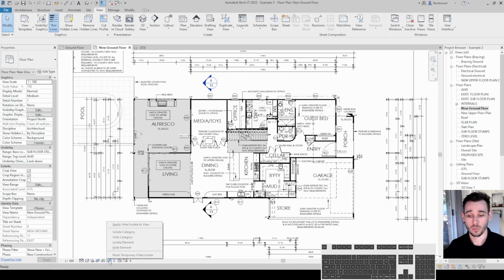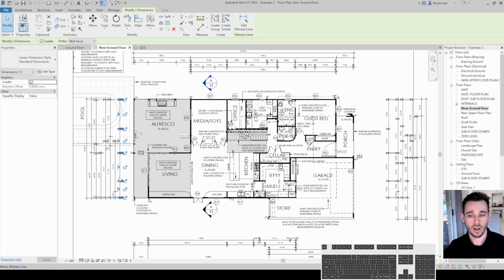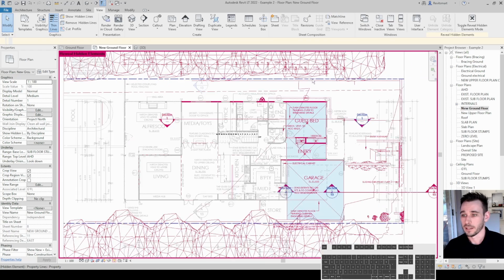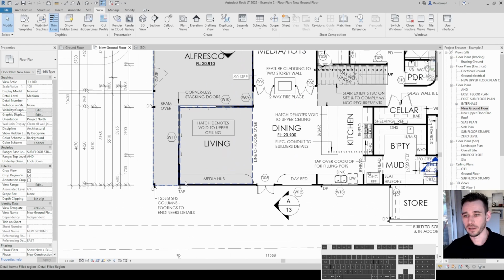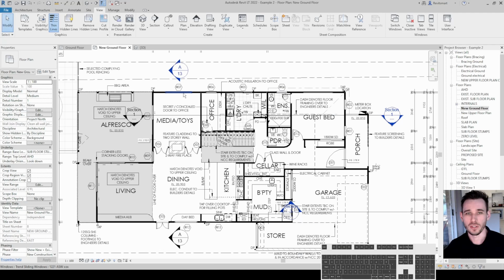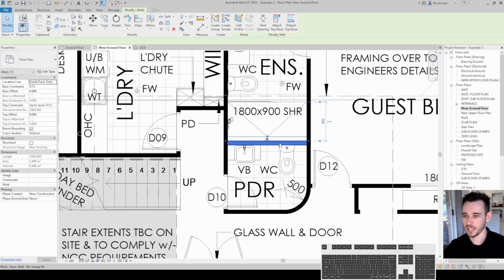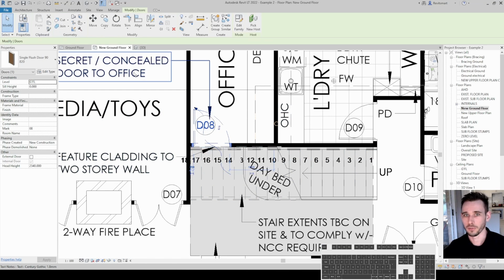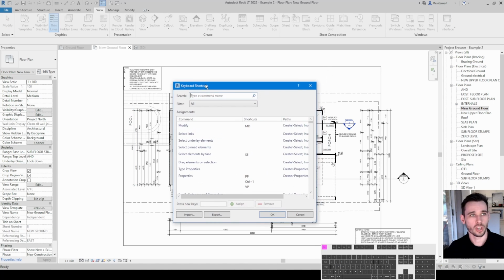Revit Smart: 3 Commands to lift your Revit game (Hide, Isolate & Selection box)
Hey Team!

In todays video we go over some great tools to really step your game up.

1) Hide (elements & categories) 00:00:35
2) Isolate (elements & categories) 00:00:35
3) Selection Box 00:07:45

Get your head around these relatively nuanced moves and you'll be making less mistakes and getting the job done faster in no time.